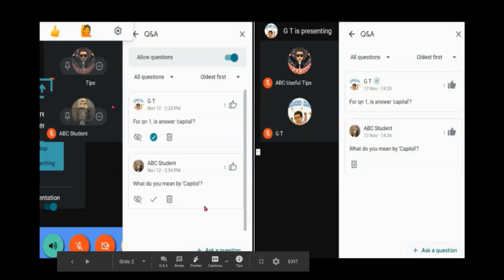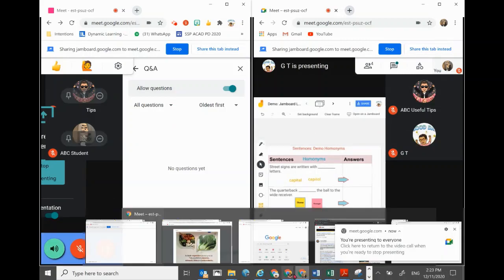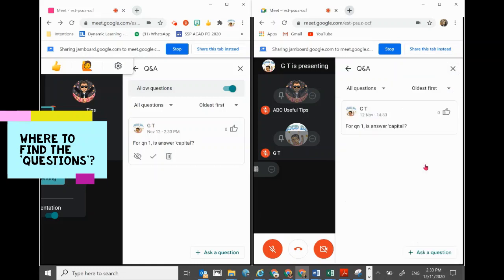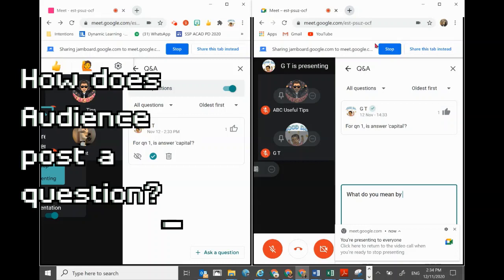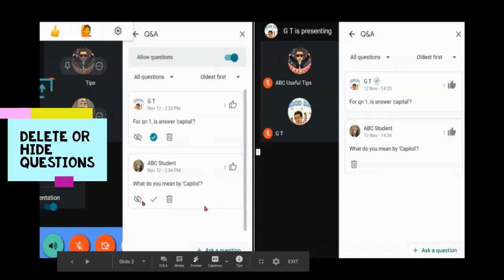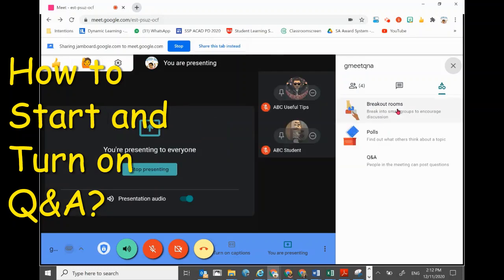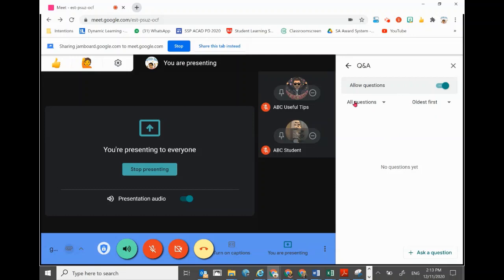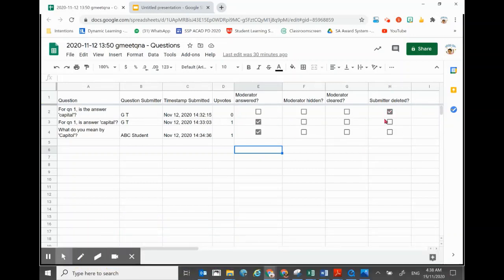How to Use Q&A in Google Meet Tutorial | Guide to Engage Audiences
This video tutorial shows how you can use Q&A feature in Google Meet as an easy way to better engage audiences or students, with these benefits:

- engage audiences and students both at work and in school.
- help them get their questions answered;
- give everyone the opportunity to ask questions
- including those who are
   - soft-spoken,
   -  in a noisy environment, or
   -  need more time to process their thoughts.
- Educators can use Q&A as a structured way for students to ask questions on lesson content.

NB: Please kindly comment on how you will like to use Q&A in Google Meet for your next remote lesson or meeting.

In the video you will see both the teacher and student (or Moderator and Audiences) views of the Q&A Feature. Great for engagement during online lessons or meeting or workshop to allow less confident students or audiences to ask their questions.
More benefits:
- How teachers can choose various ways to answer selected questions.
- Participants can submit and upvote their favorite questions without disrupting the flow of the call.
- Businesses can use Q&A to help make meetings more inclusive.

We will be using an Enterprise account as Q&A is available to teachers and students with a G Suite Enterprise for Education license. Using Q&A in Google Meet is currently also available to G Suite Business, Essentials, Business Standard, Business Plus, Enterprise Essentials, Enterprise Standard and Enterprise plus users.

Have FUN!

ABC Useful Tips:
Focuses on
- top Tech how to videos
- Edu Tech,